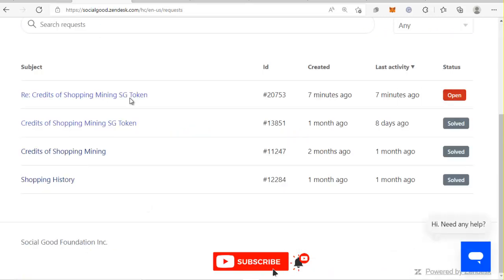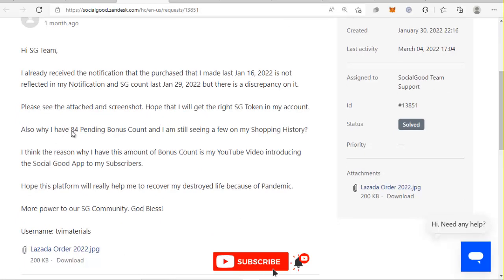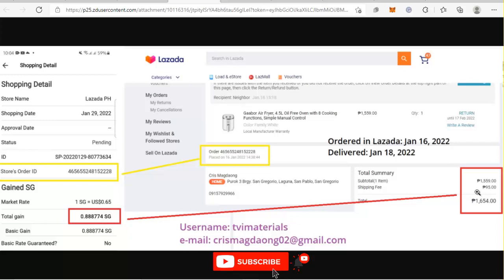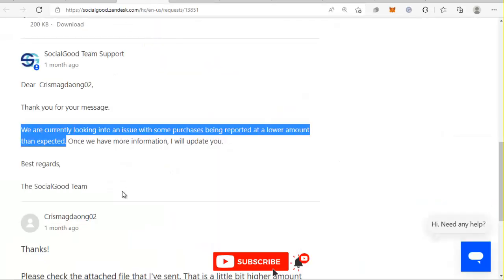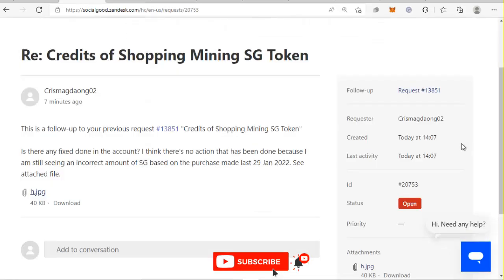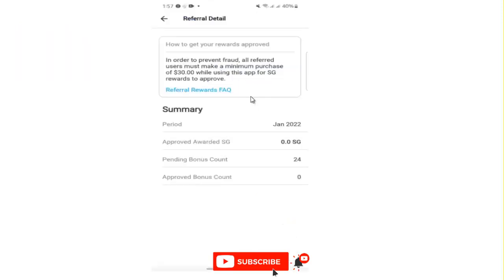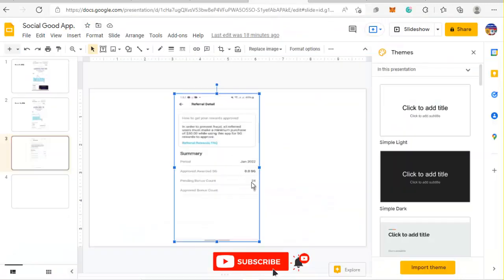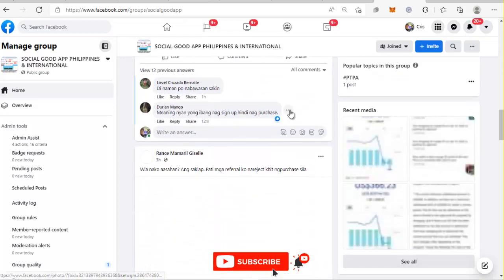SOCIAL GOOD APP | DECREASE IN ASSET | DECREASE IN SG TOKEN | DISCREPANCIES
Sign up. Use invitation code: 3HQP49

(Important: NO invitation code, NO $30 or P1,500 welcome bonus as per T&C)